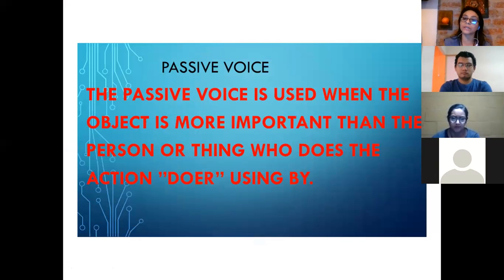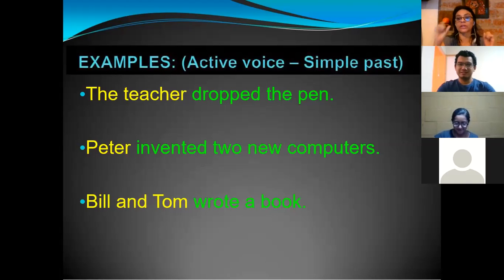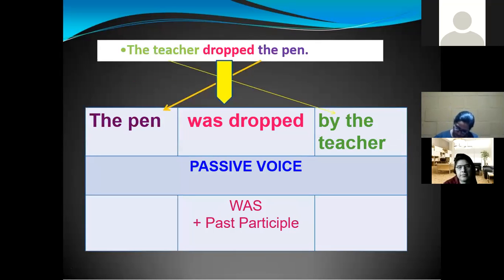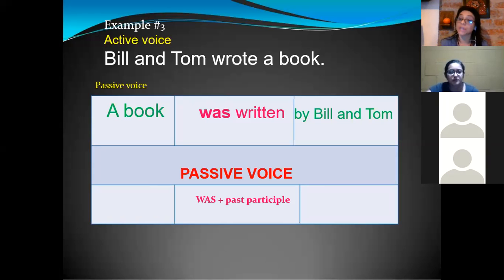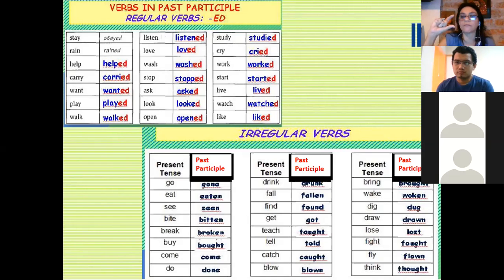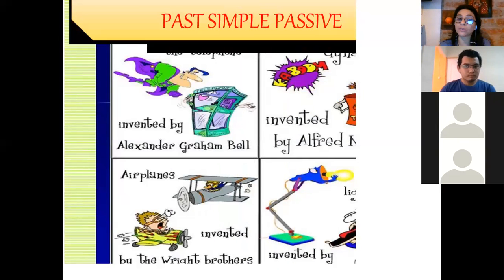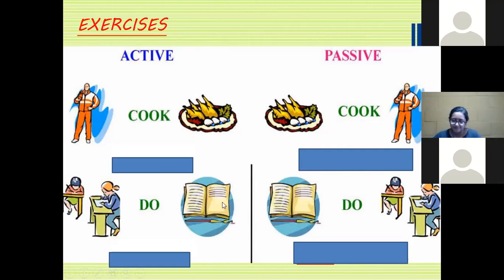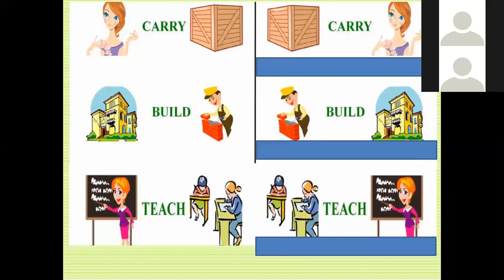Ingles Corporativo-Passive voice with by cont.